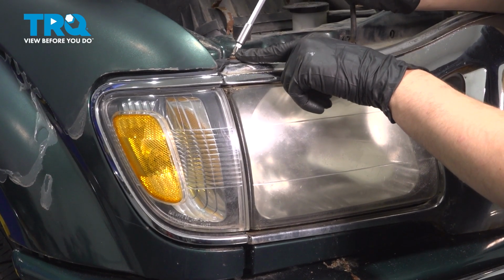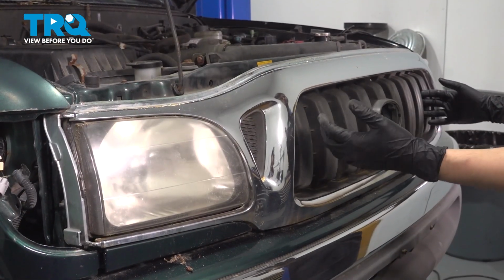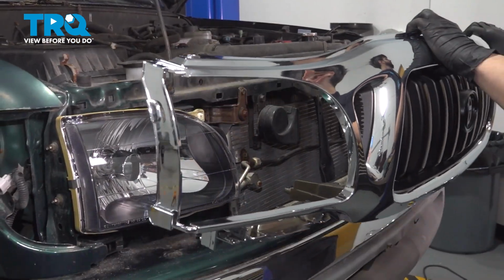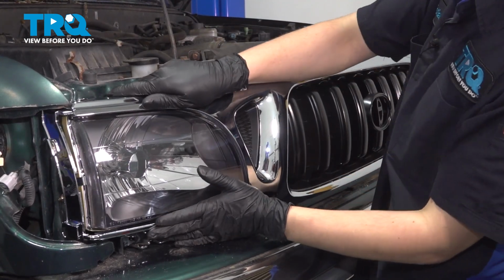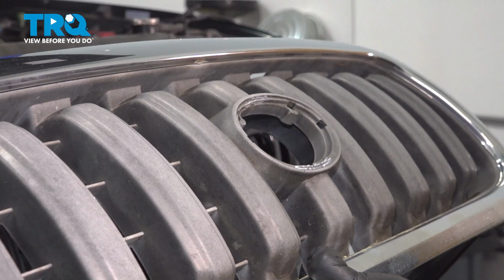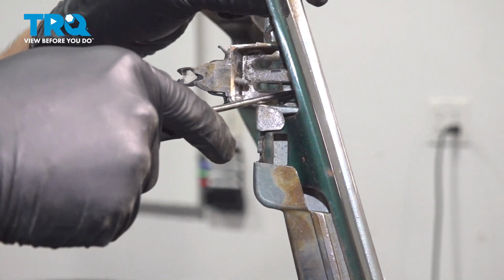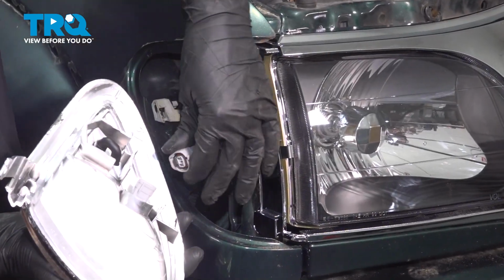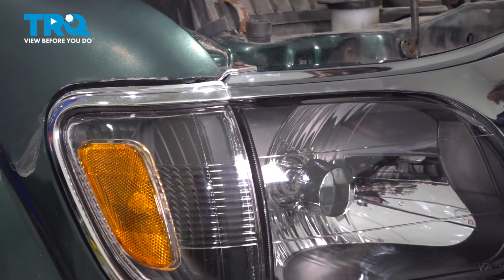How to Replace Grille 1995-2004 Toyota Tacoma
This video shows you how to install a new grille from TRQ on your 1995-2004 Toyota Tacoma. Grilles on today’s vehicles are for the most part plastic. And, they are often the first point of contact between your vehicle and rocks, debris, or worse. Because of this, they crack or break easily, and they do actually protect sensitive parts like radiators and air conditioning condensers.

This repair was done on a 2001 Toyota Tacoma Base 2.4L Extended Cab Pickup 2-Door RWD Automatic and the process should be similar on the following vehicles:
1995 Toyota Tacoma
1996 Toyota Tacoma
1997 Toyota Tacoma
1998 Toyota Tacoma
1999 Toyota Tacoma
2000 Toyota Tacoma
2001 Toyota Tacoma
2002 Toyota Tacoma
2003 Toyota Tacoma
2004 Toyota Tacoma

Tools you will need:
• Wheel Chocks